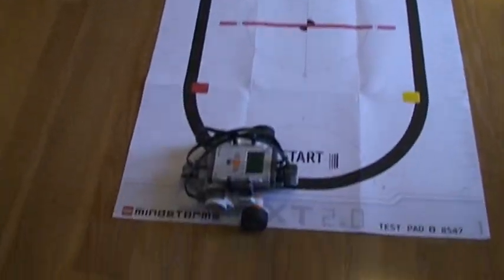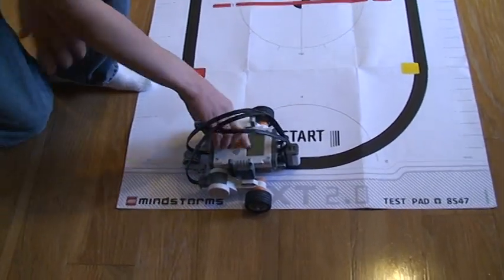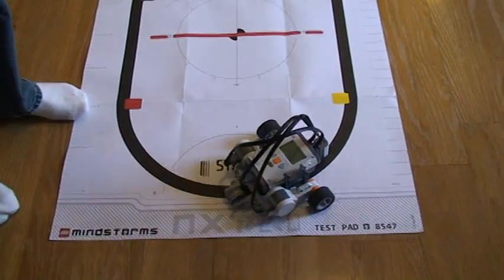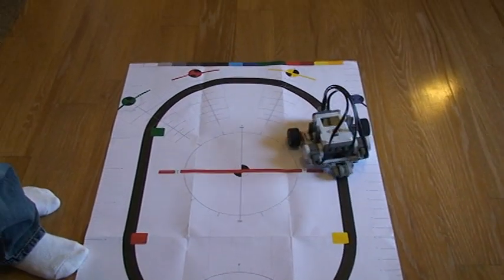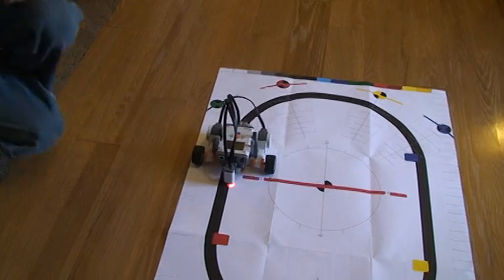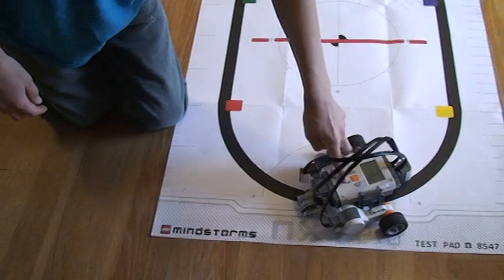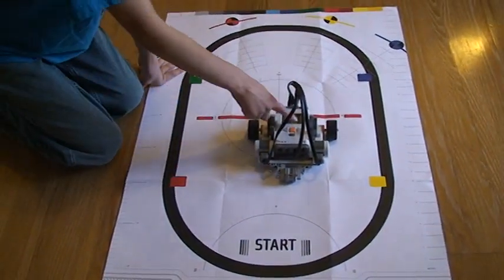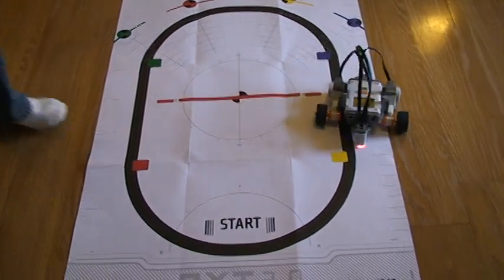Henry's NXT.MPG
I am 64298's ( Toms) grandson. I made a line-following robot. Everything else is explained in the video.